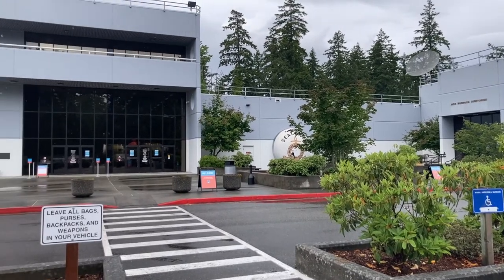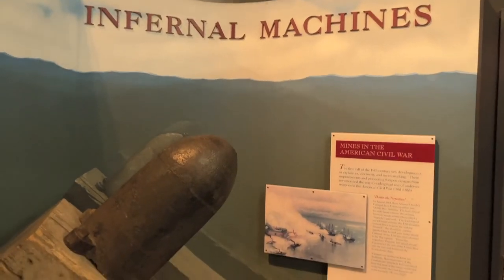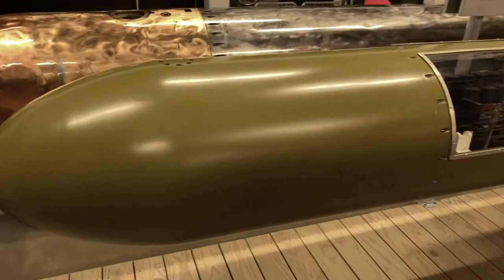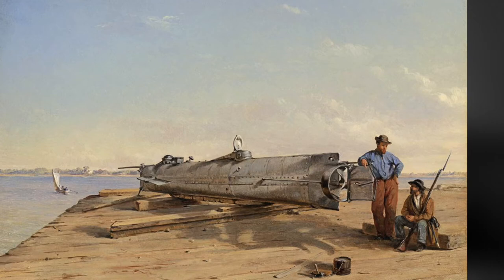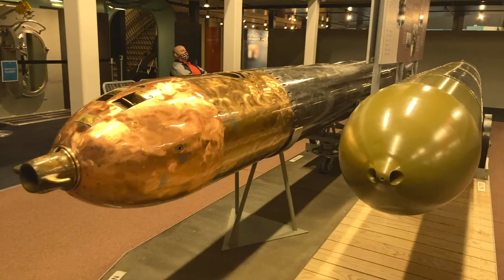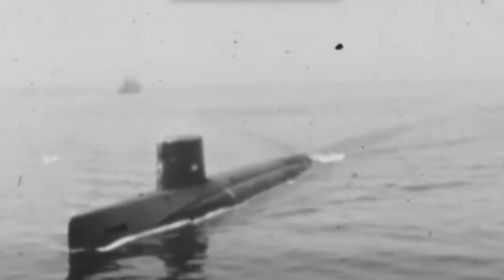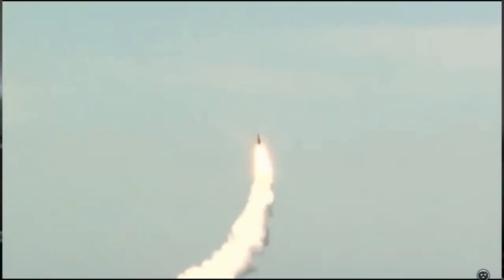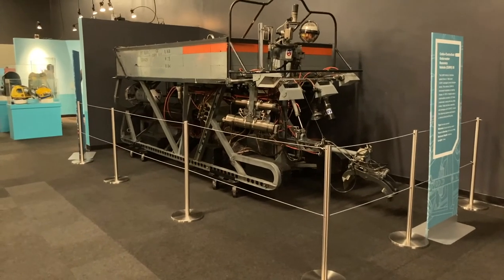UNDERSEA WARFARE TECHNOLOGY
The video follows the evolution of undersea warfare technology from the inception to the modern day. Through static displays and actual weapons the development of the underwater boat, the submarine,  is chronicled. The weapons of the undersea vehicle of war is also traced from the explosive charges attached  the seafloor to the modern torpedo and intercontinental ballistic missile. Except for some archival film footage all video is shot at the Naval Undersea Museum in Keyport, Washington.

New drawings, photos and other stuff on Instagram @ ttexastony

Comments are greatly appreciated.